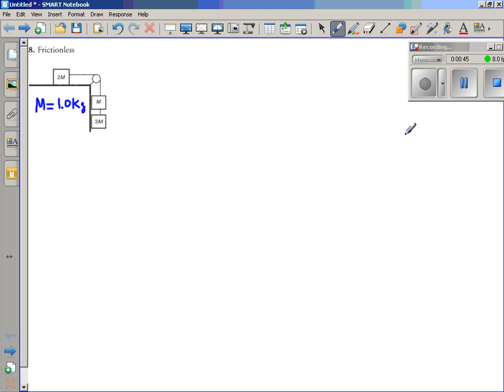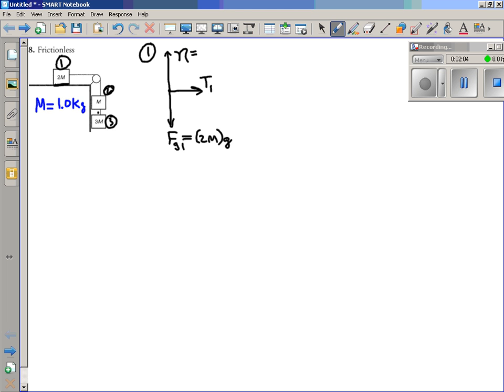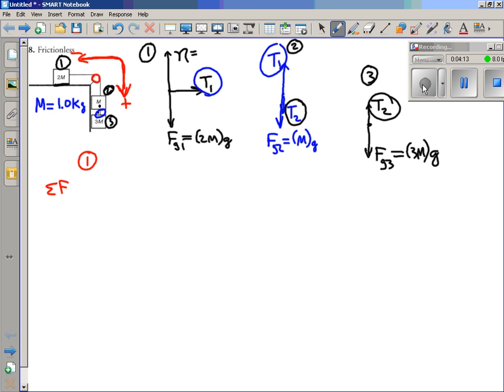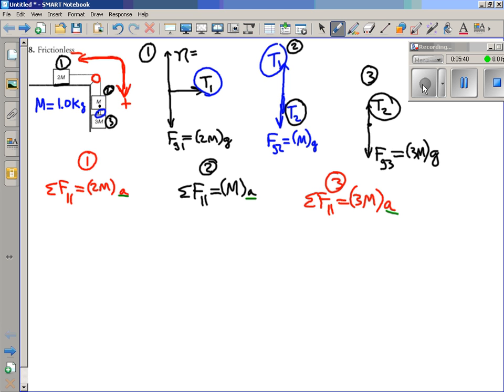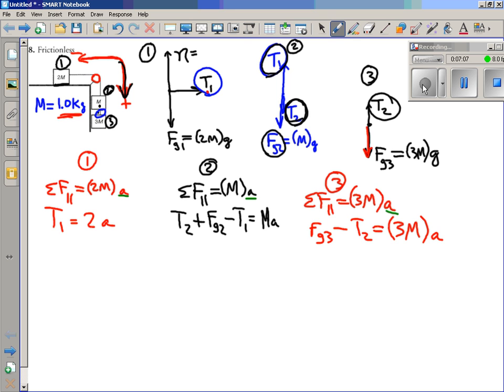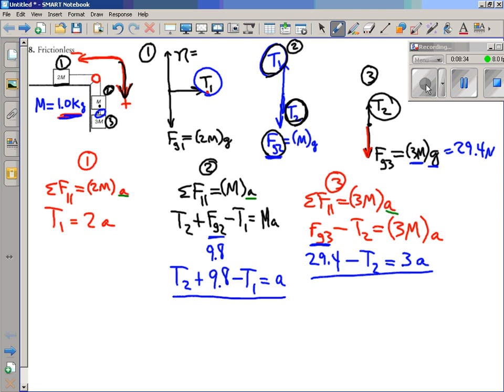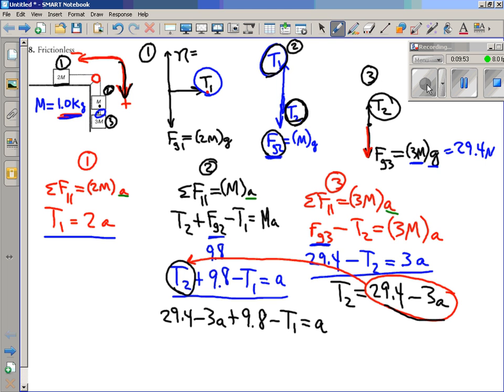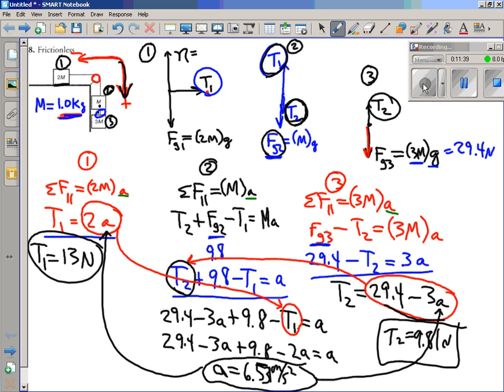WS_3_6x_Num8.wmv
Worksheet 3-6x, Number 8